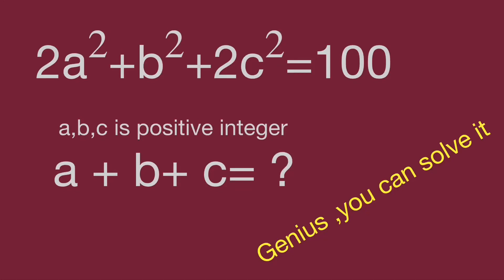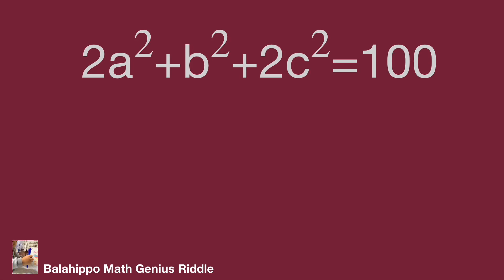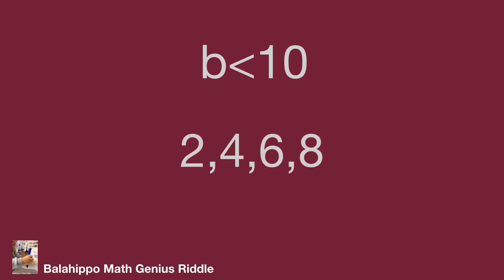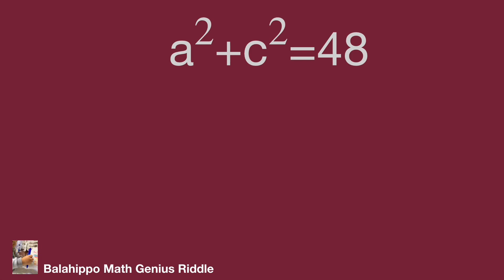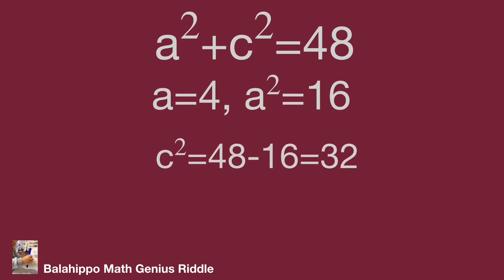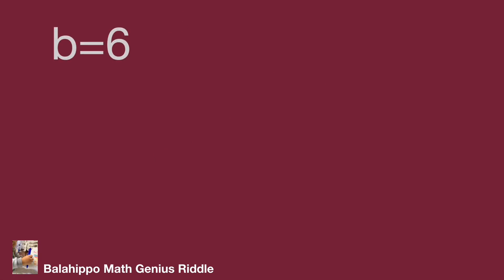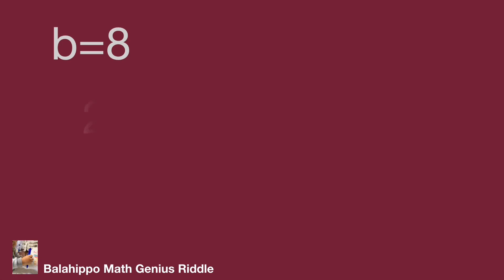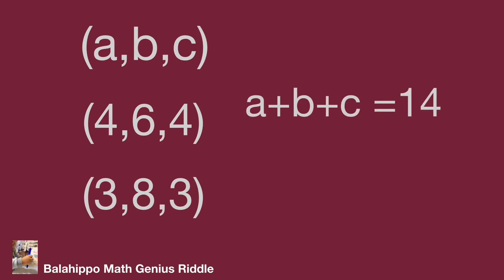nice algebra problem,Math Olympiad,2a^2+b^2+2c^2=100 square equation,math games ,magic math mathman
Math Olympiad  question .  find the value square equation  ,2a^2+b^2+2c^2=100,using magic math ,algebra , use basic math operation to solve it.find  Step-by-step explanation by Balahippo math genius riddle.
أولمبياد الرياضيات

nice algebra problem
# Mathematik
môn Toán
rompecabezas de números mágicos
math games